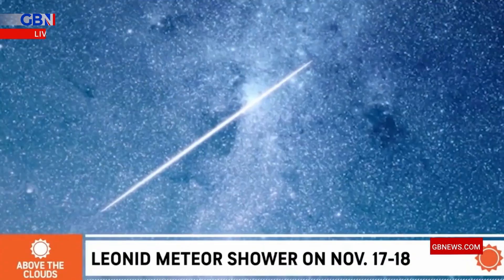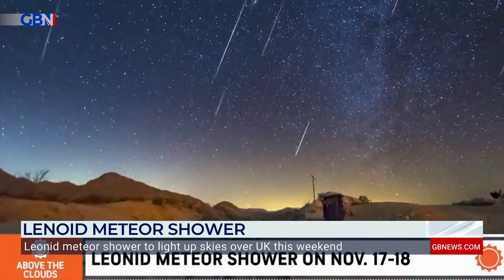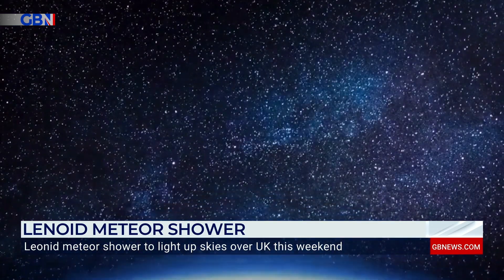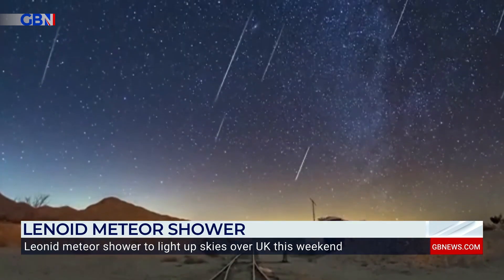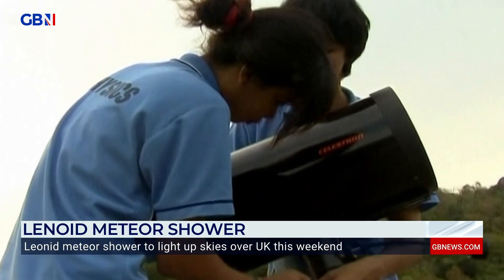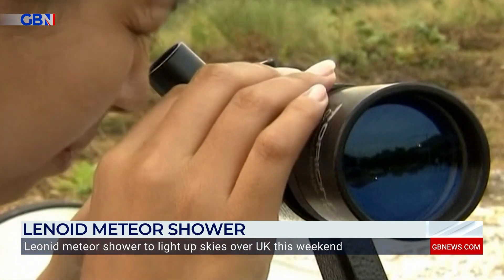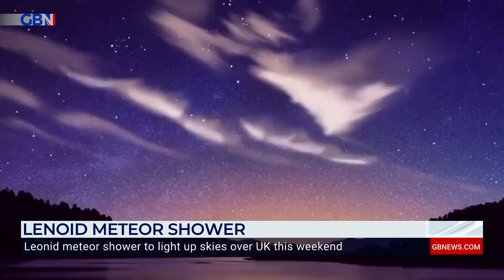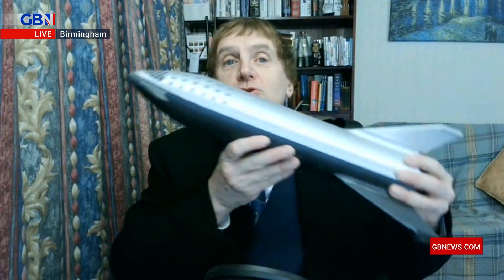Leonid meteor shower to LIGHT UP UK skies this weekend - How to best see phenomena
Lenoid meteor shower to LIGHT UP UK skies this weekend - How to best see phenomena